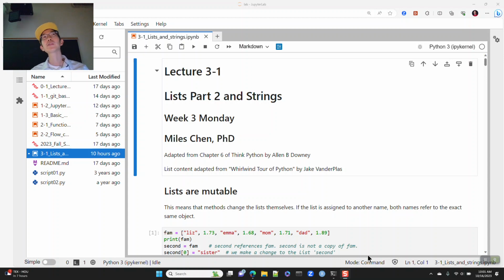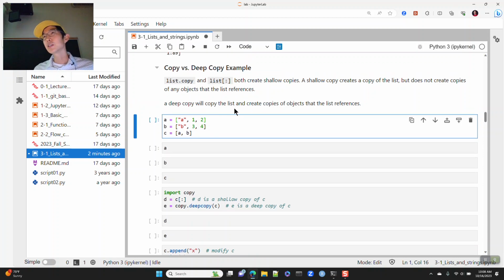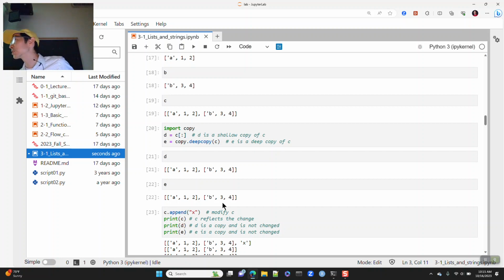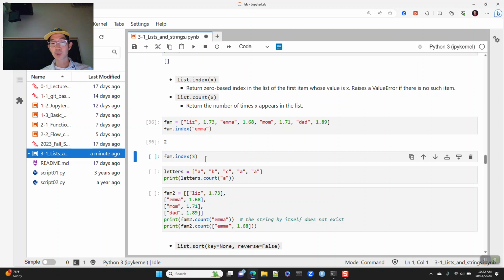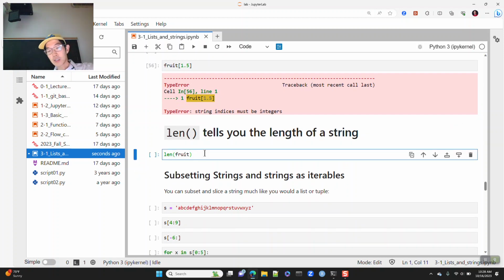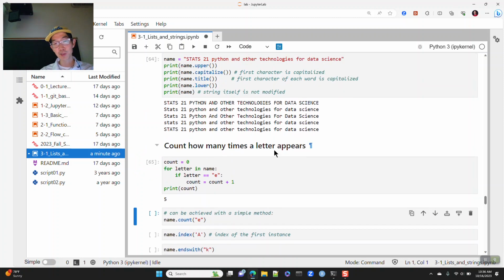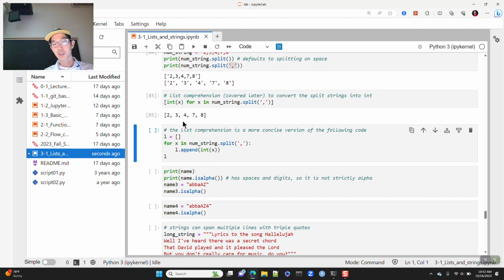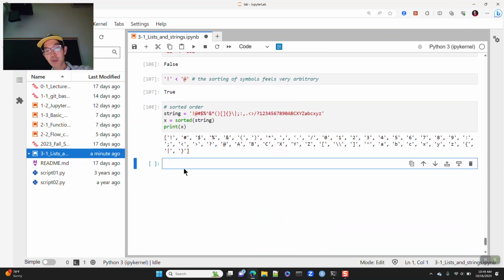2023 10 16 Stats 21